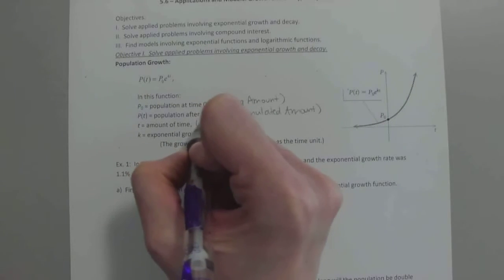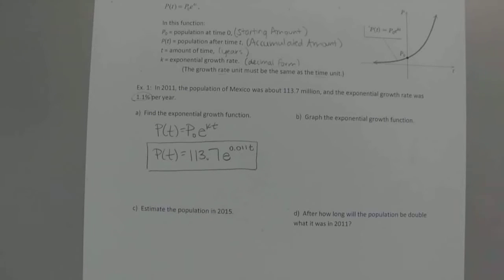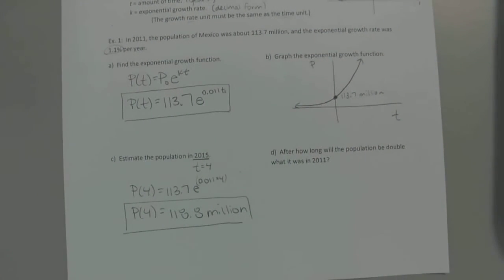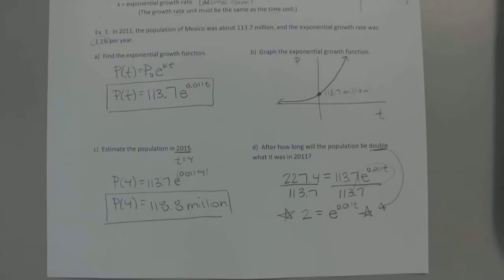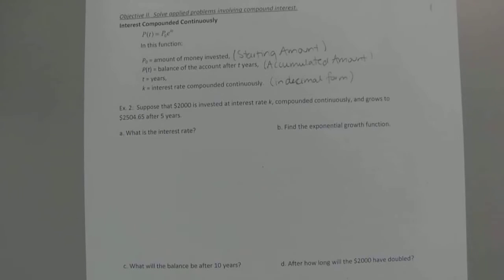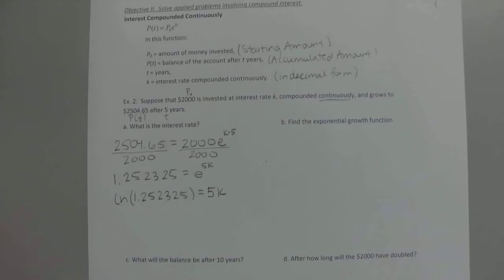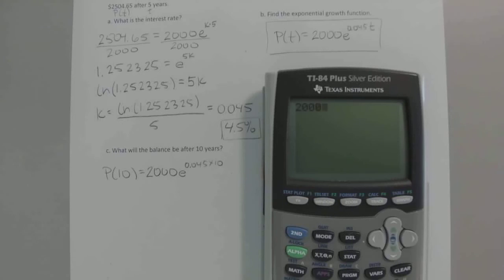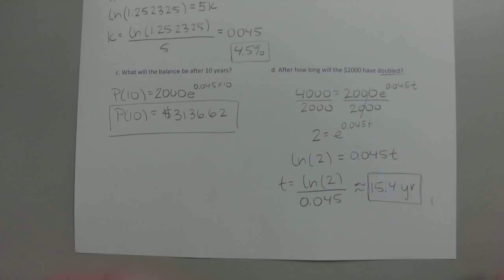MATH 131 - 5.6 Video Lecture